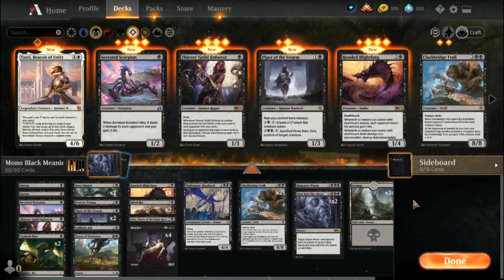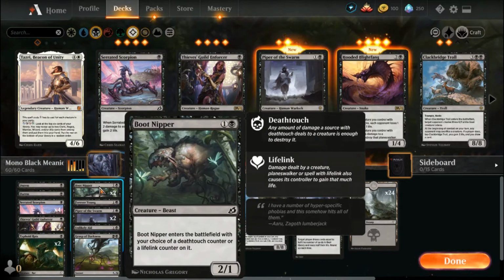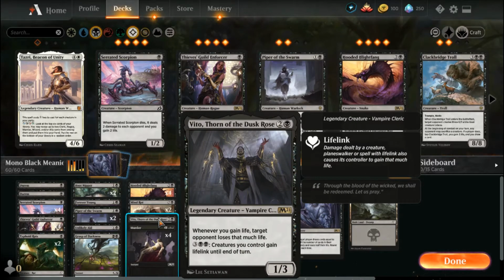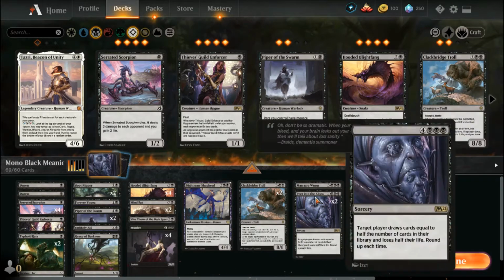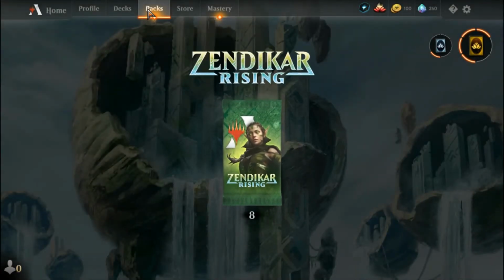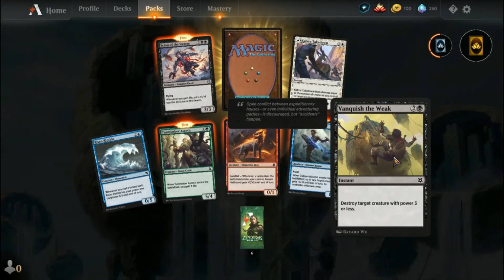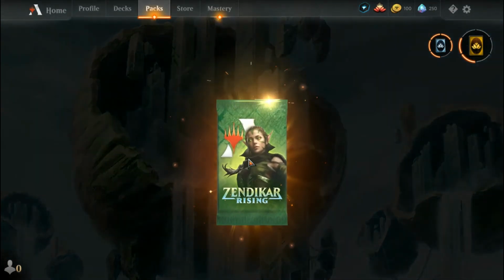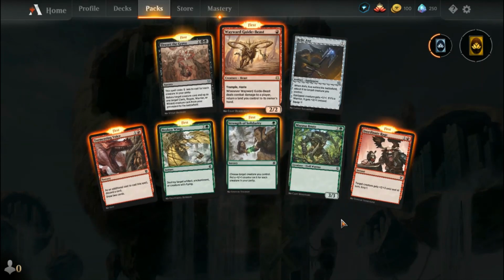Mono Black Meanie || Turn One Shock 9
Time to rock a mono black deck and see what mischief I can get up to with Thieve's Guild Enforcer and Serrated Scorpion, then I crack some Arena Zendikar Rising packs.

Turn One Shock is a Magic the Gathering fan show created, presented and edited by Andrew Hawnt.

Turn One Shock is unofficial fan content permitted under the Fan Content Policy. Not approved/endorsed by Wizards. Portions of the materials used are property of Wizards of the Coast. (C) Wizards of the Coast LLC.